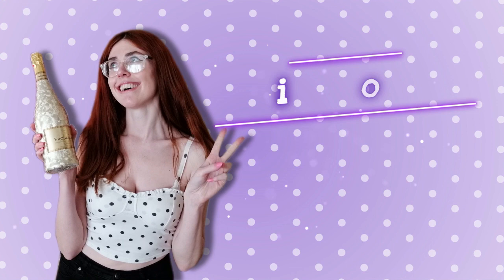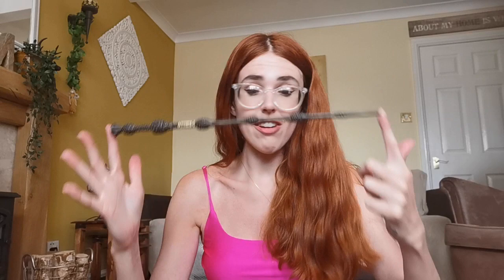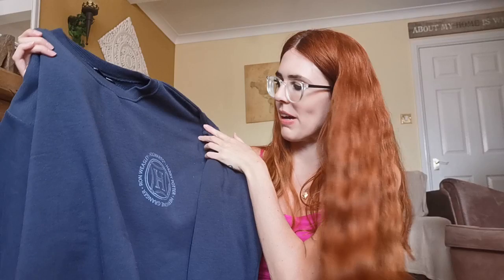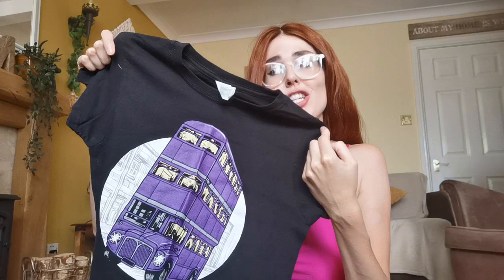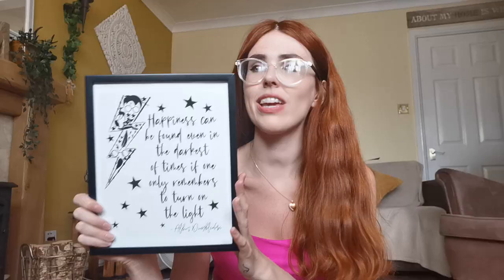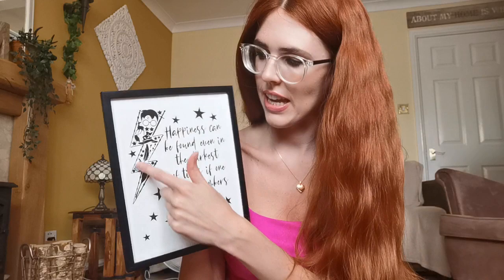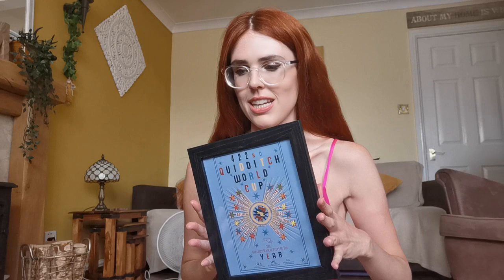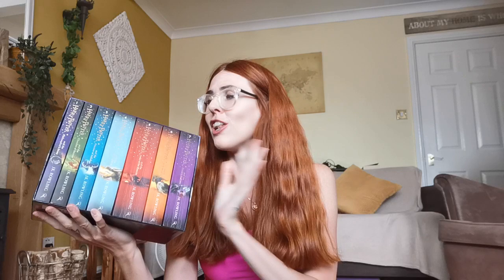MY HARRY POTTER COLLECTION! | Harry Potter Haul ⚡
A few of you asked for this so here it is... My Harry Potter collection! I hope you all enjoy.

Mother And Sun Studio Prints -

Don't hesitate to let me know if you want to see any other type of video down in the comments